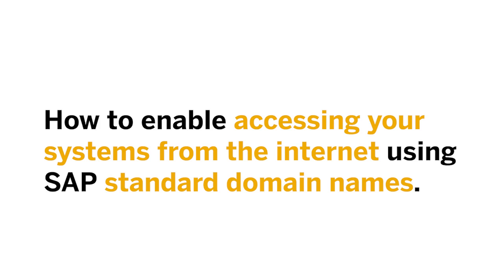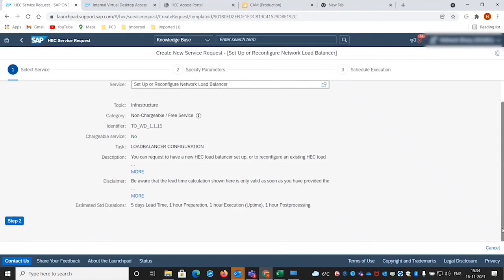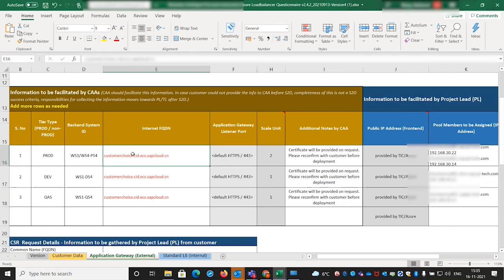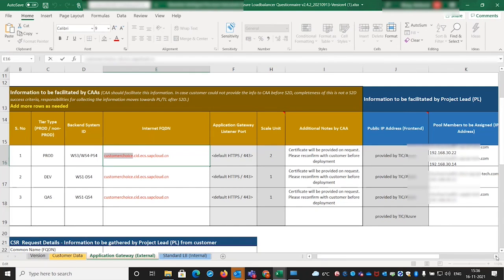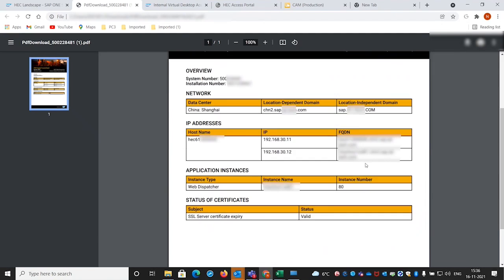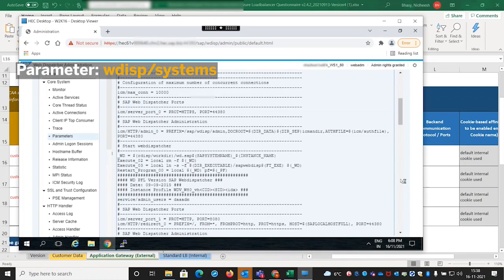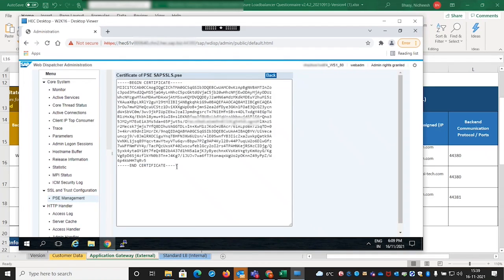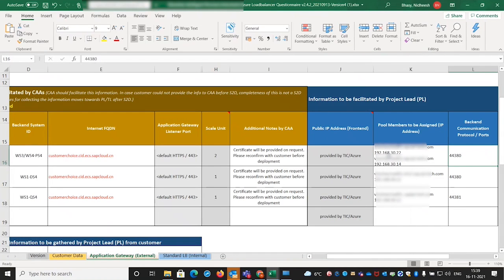How to enable accessing your systems from the internet using SAP standard domain names load balancer